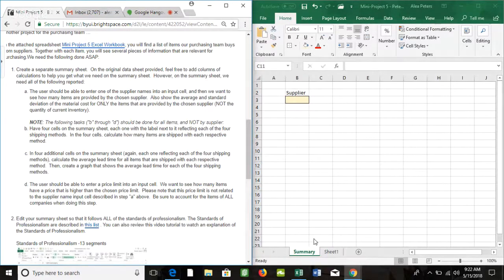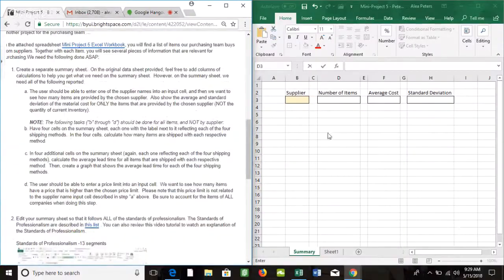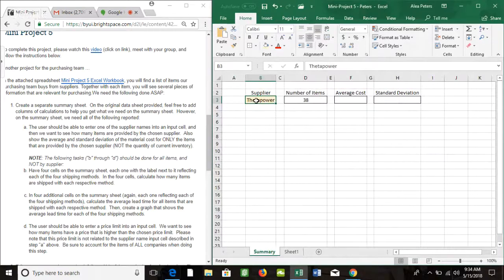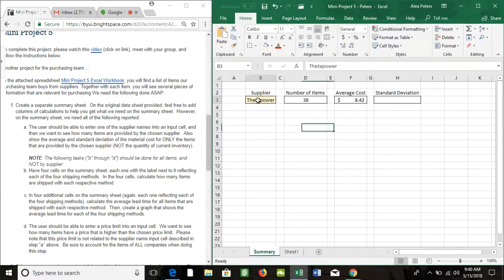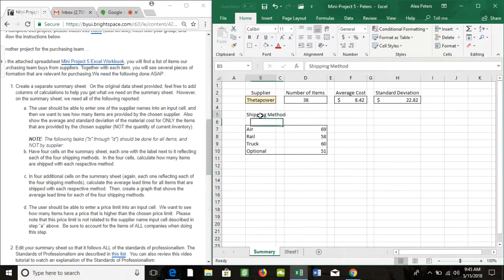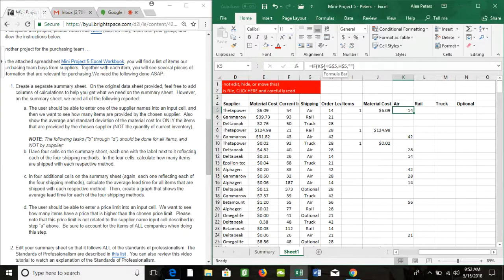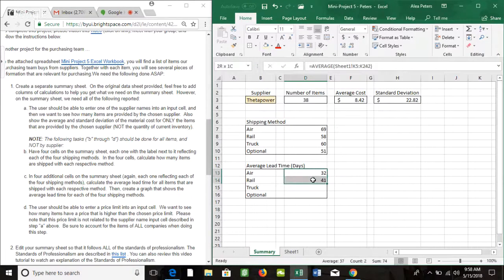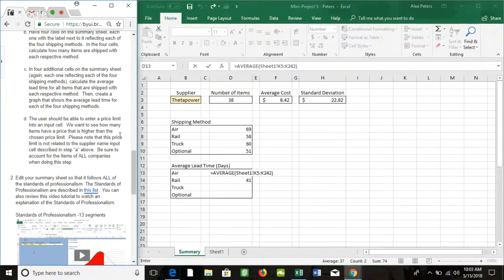B215-Mini Project 5